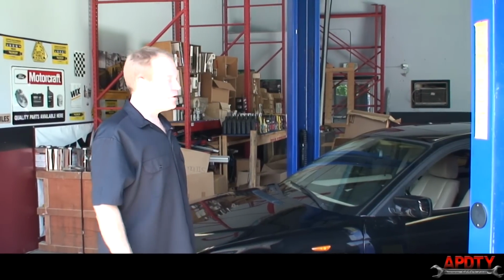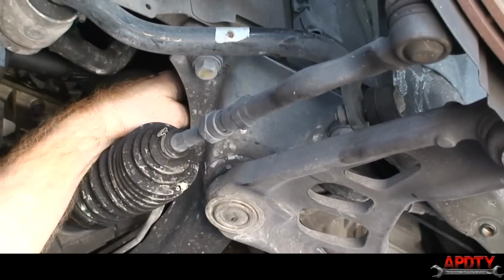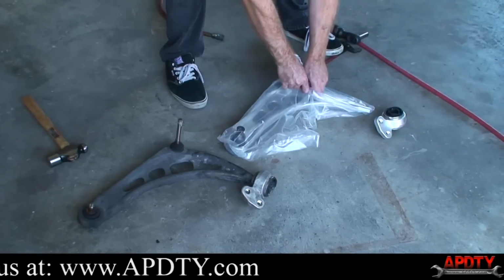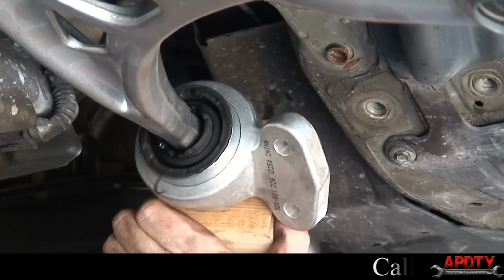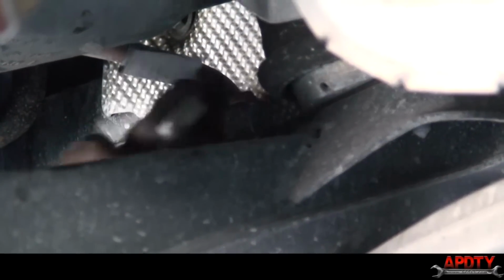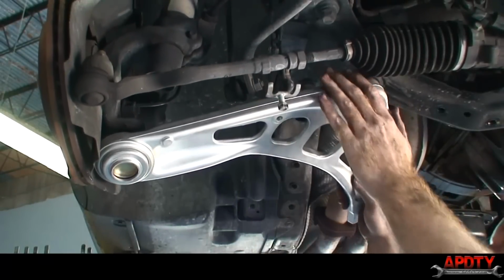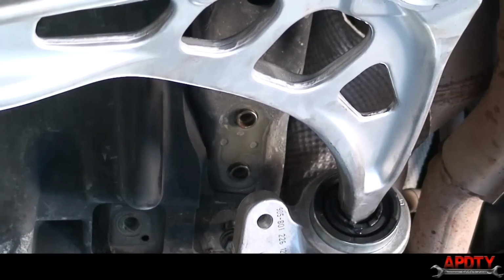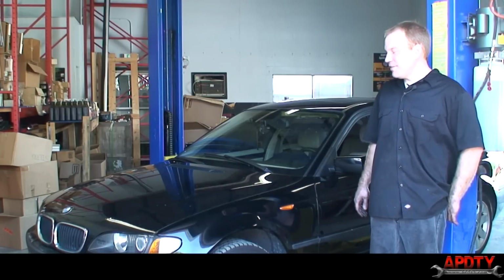2005 BMW E46 3-Series Control Arm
Parts Used Available At Amazon.com:
Complete kit Both Lower Control Arms & Bushings:

Front Bushing Set Only:

00:00 - Intro
00:48 - Remove Splash Shields
03:18 - (Left) Remove Bushing
04:34 - (Left) Remove Control Arm
09:22 - (Left) Compare Old & New Part
10:12 - (Left) Install New Control Arm
13:16 - (Left) Install New Bushing
16:26 - (Right) Remove Ride Height Sensor
17:24 - (Right) Remove Control Arm
19:52 - (Right) Remove Bushing
22:11 - (Right) Compare Old & New
22:44 - (Right) Install New Control Arm
22:57 - (Right) Install New Bushing
29:35 - (Right) Install Ride Height Sensor
30:23 - Install Splash Shields
32:23 - Get an Alignment